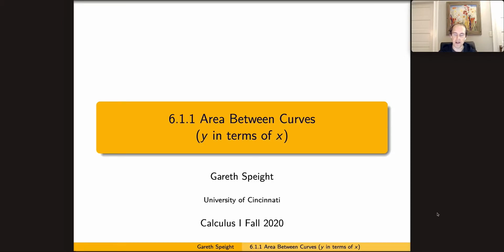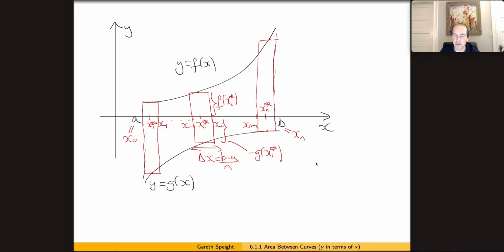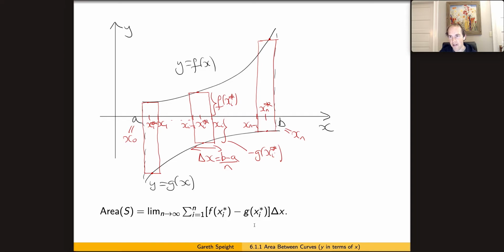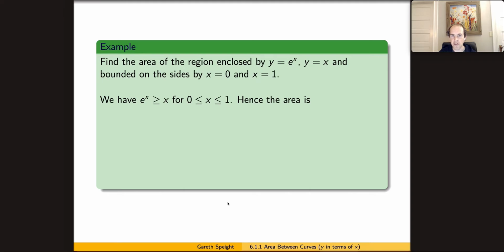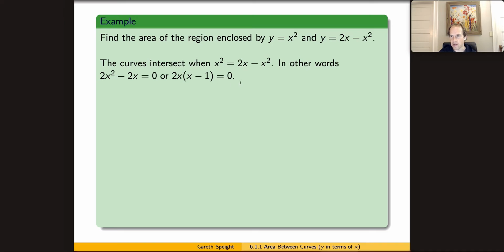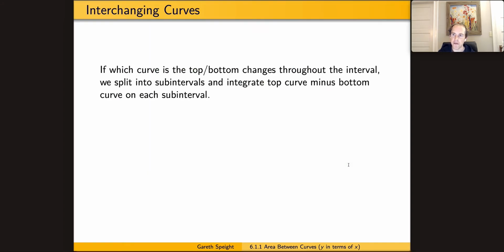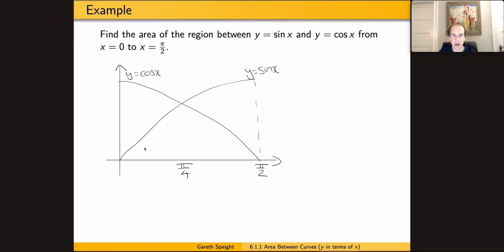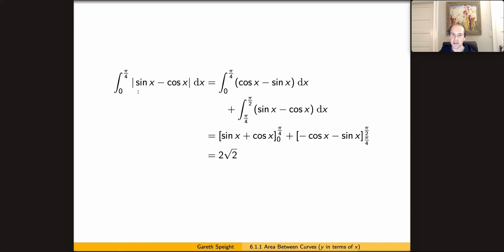6.1.1 Area Between Curves (y in terms of x)